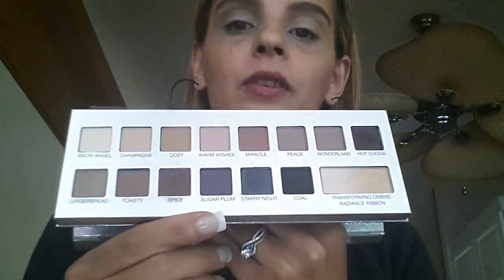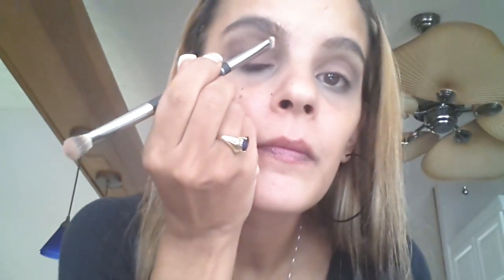GRWM Using Weekly Makeup Products October 2015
Hello everyone this is a chit chat grwm using my weekly makeup products and talking about a youtuber who is a hater I hope you enjoy it and have a great day please subscribe xo lyn :)